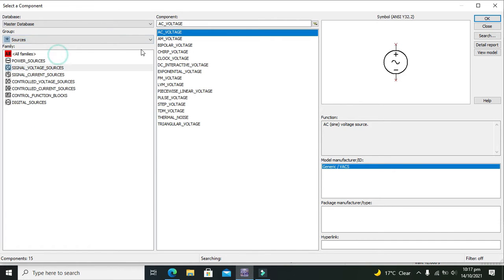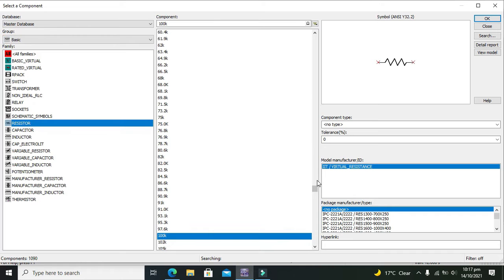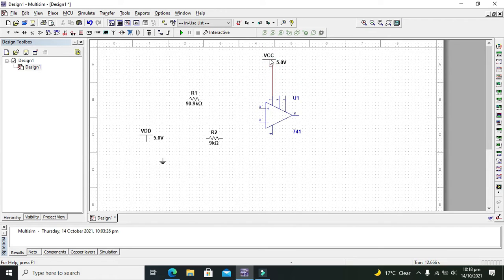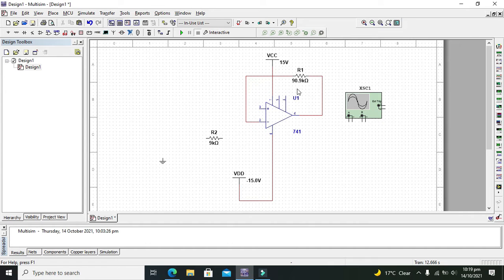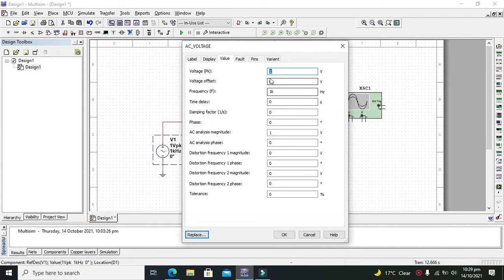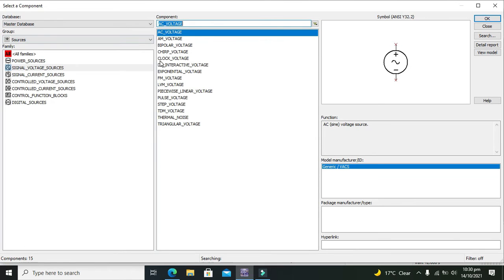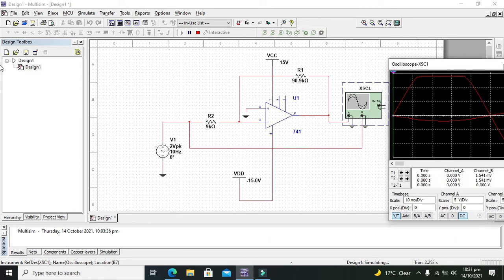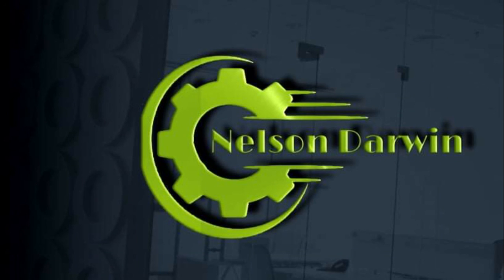opamp as an inverting amplifier in multisim | simulation of opamp as inverting amplifier in multisim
1. opamp as an inverting amplifier in multisim.
2. simulation of opamp as inverting amplifier in multisim.
3. how to make an inverting amplifier with opamp in multisim.